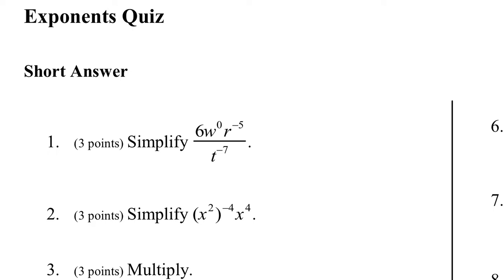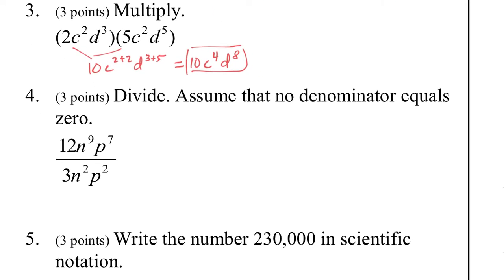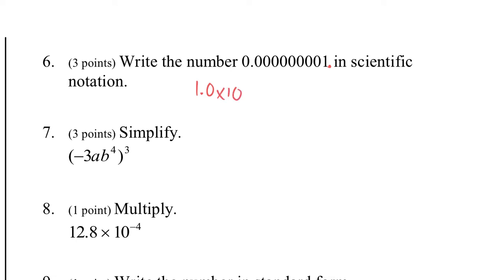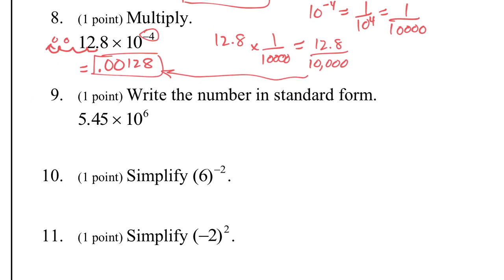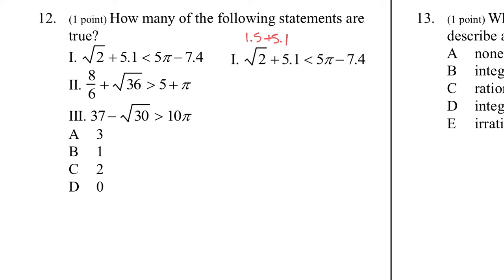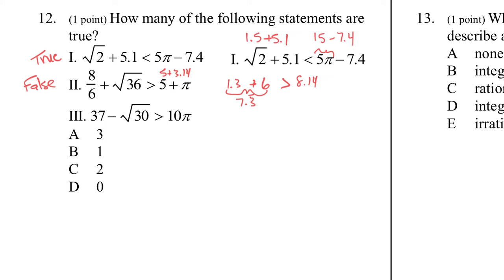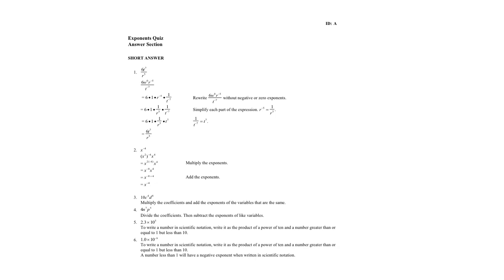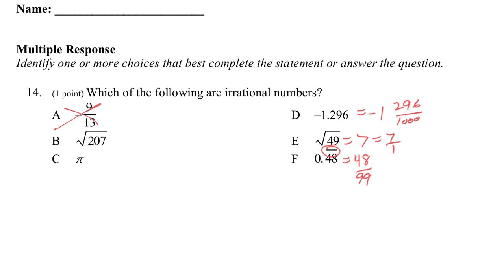Exponents Practice Quiz